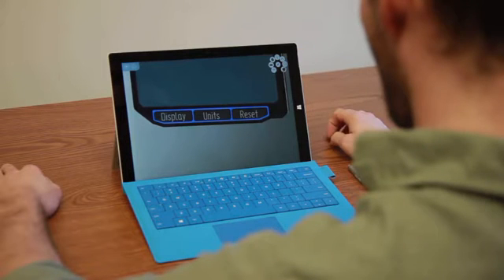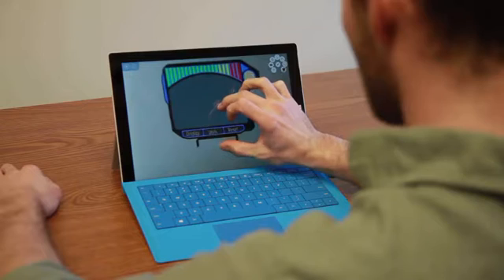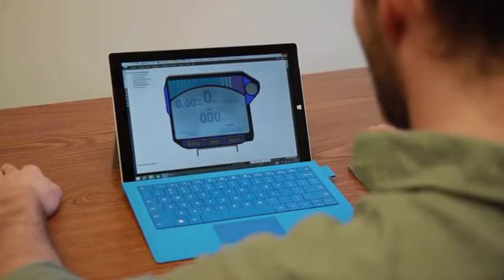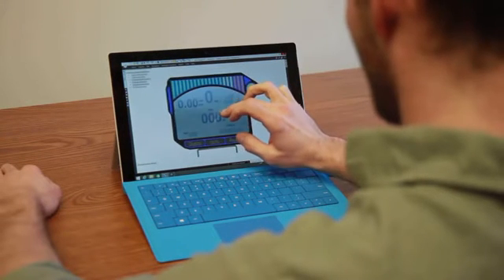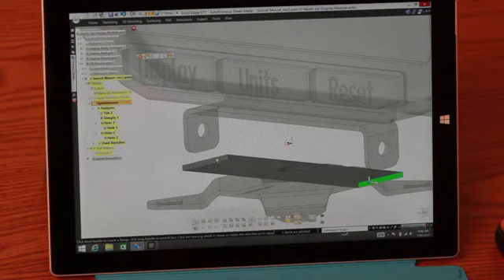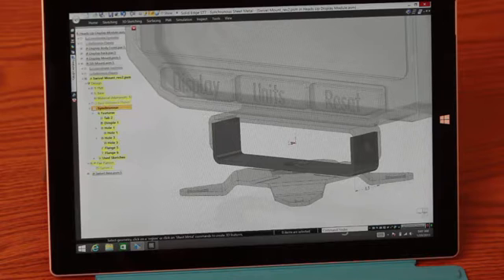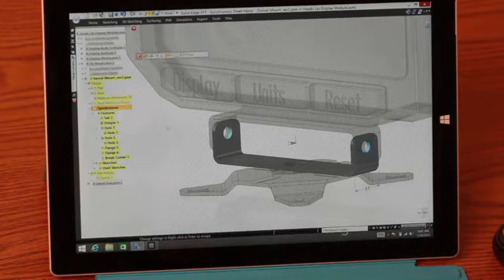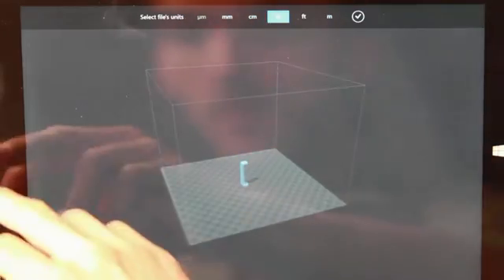Solid Edge Design Mobility